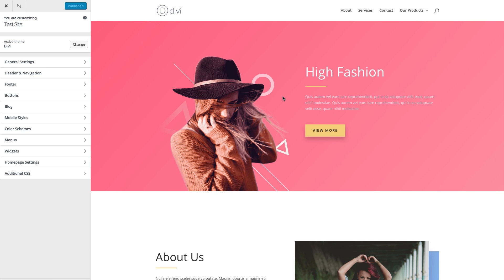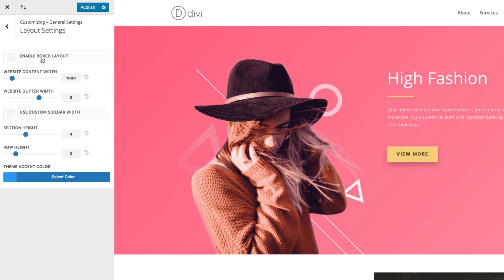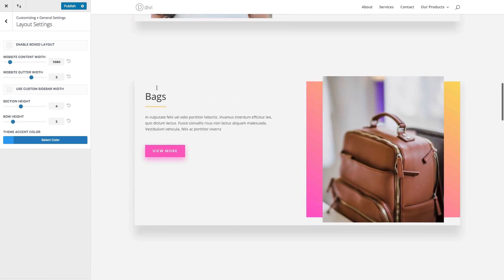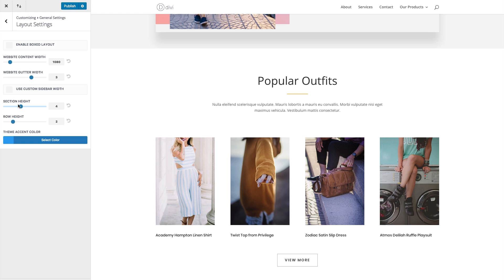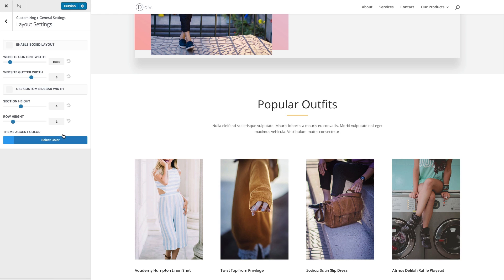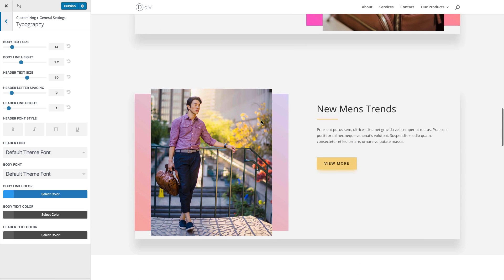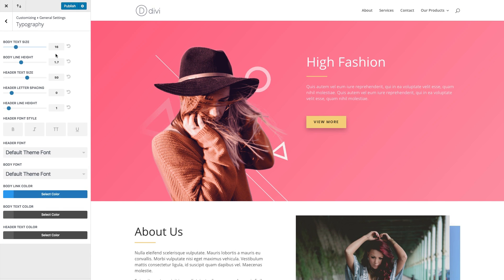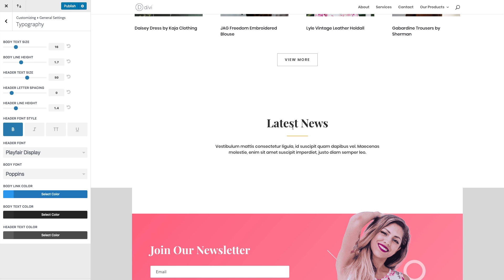Divi Layout & Typography Customizer Settings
To begin customizing your website's Layout & Typography, you must first enter the Theme Customizer by clicking on the Divi Theme Customizer link within your WordPress Dashboard. This will launch the customizer. Next look for the "General Settings" panel. Click the panel to open up the relevant settings and begin customizing. Within the General Settings panel you will notice three sections: Layout Settings, Typography and Background.